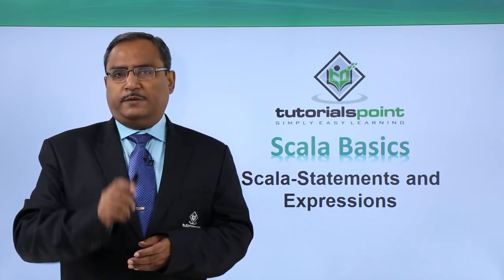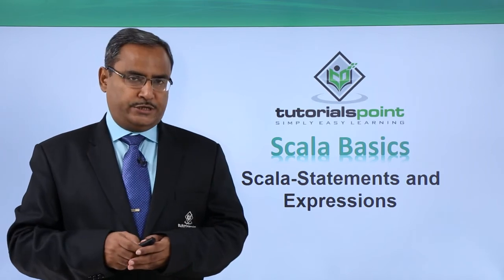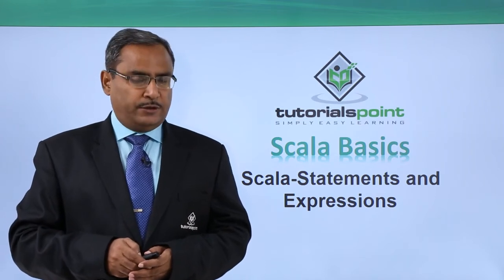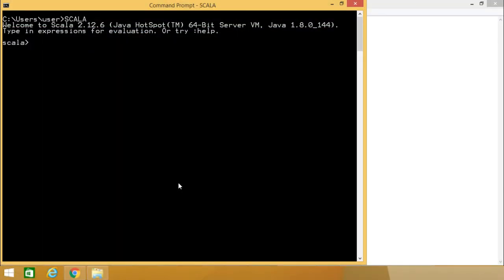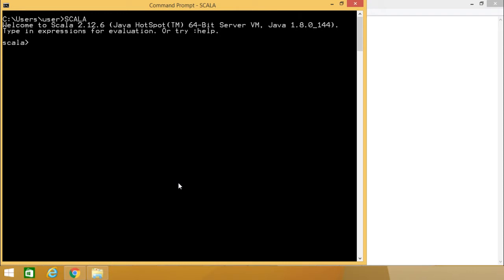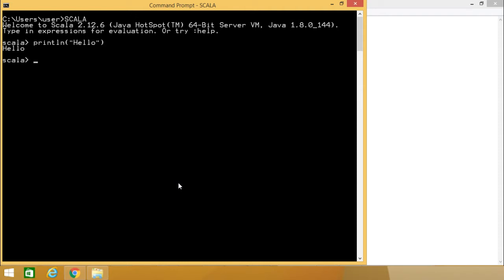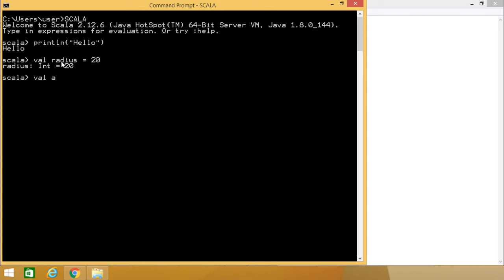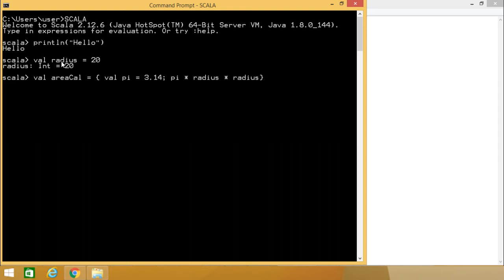Scala - Statements and Expressions